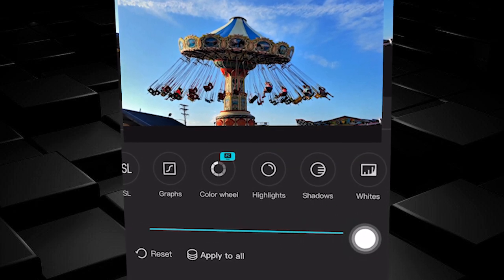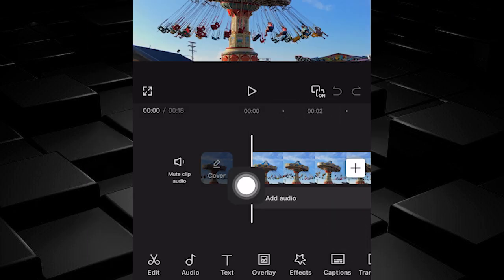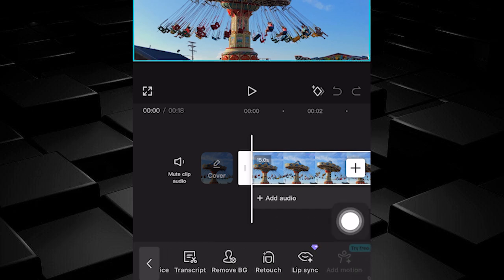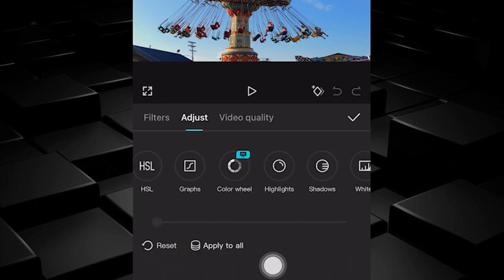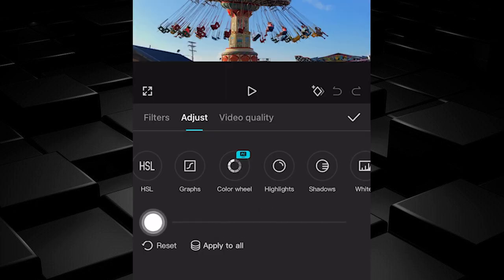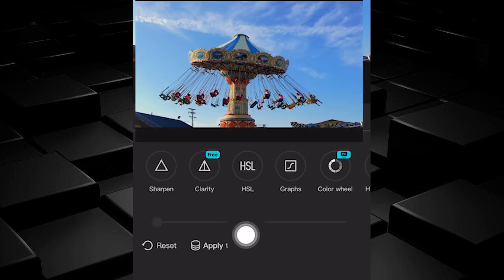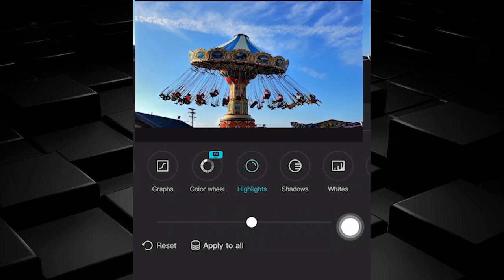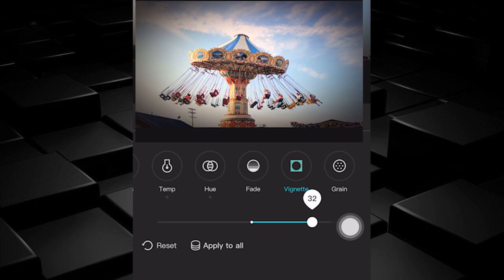Adjust Video Color Wheel Capcut Mobile (Step by Step Guide – Full Tutorial)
In todays tutorial we'll help you adjust video color wheel in CapCut mobile free online video editing software program completely for free fast tutorial!